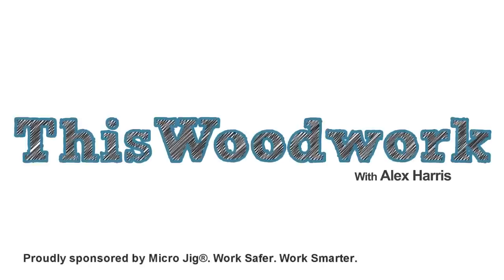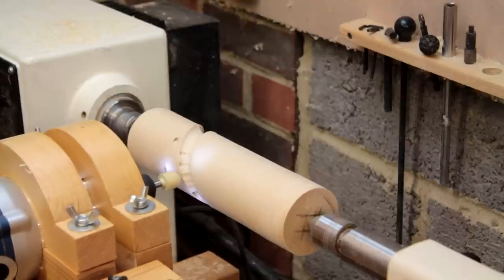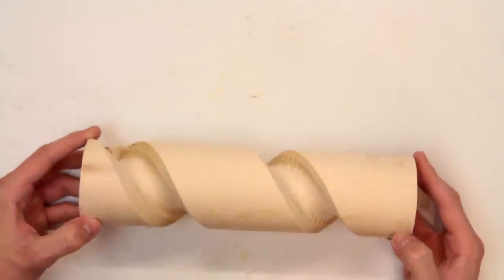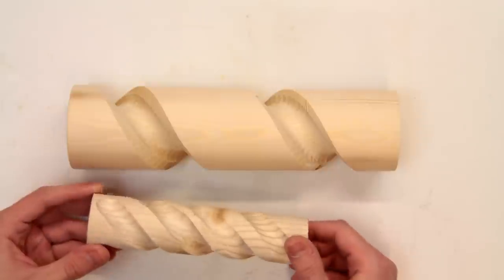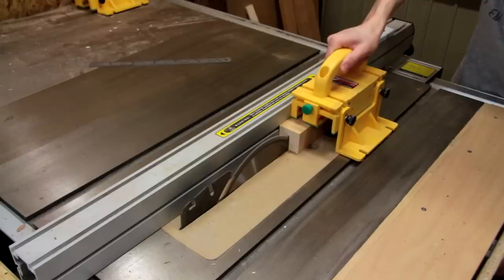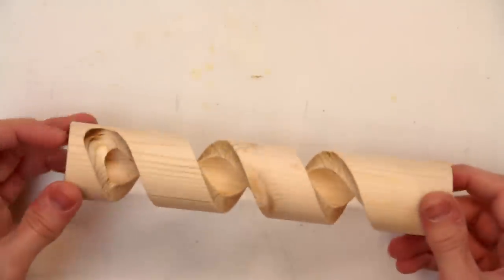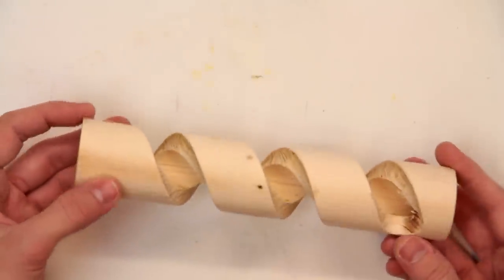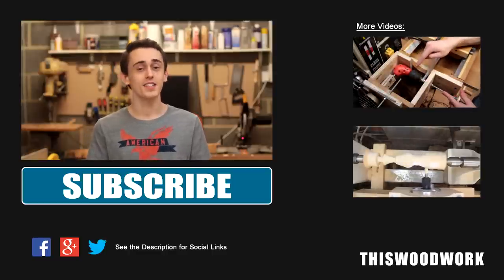Cutting Wooden Spirals on the Lathe: Homemade Router Jig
"Crazy" homemade router spiral cutting jig for turning wooden spirals, or barley twists on the lathe. This is part 2 where I will be performing several test cuts with the new lathe jig!

This woodturning project and video was built and filmed by Alex Harris. Copyright of Alex Harris, ThisWoodwork 2015